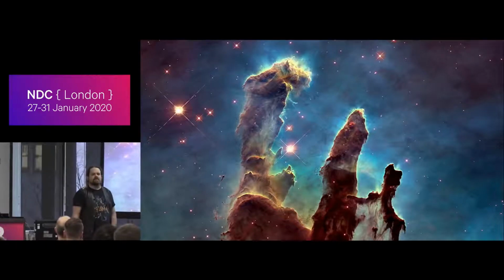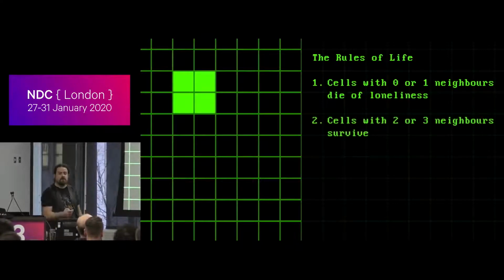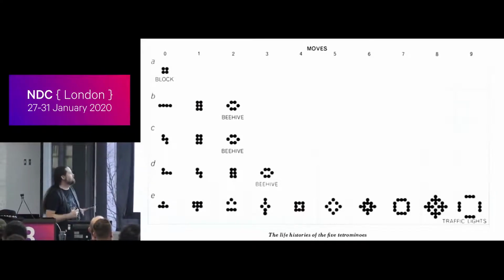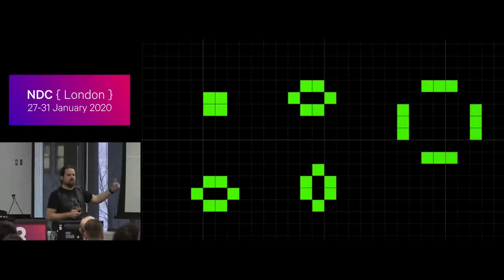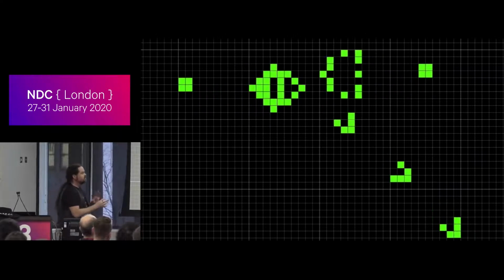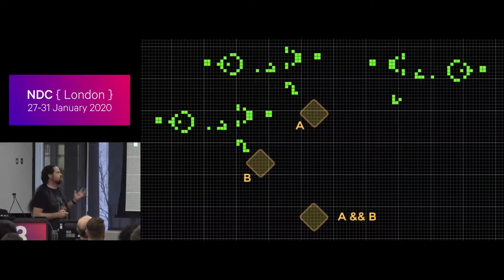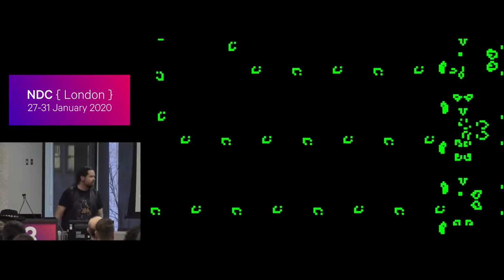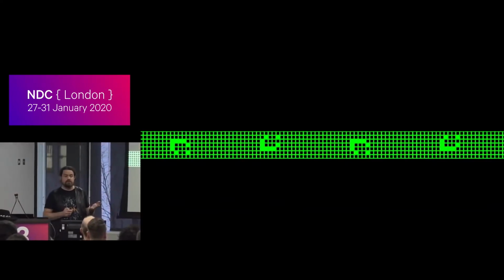The Art of Code - Game of Life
This is an excerpt from "The Art of Code - Dylan Beattie" describing how the game of life can be used to make circuits in a very interesting and recursive way.